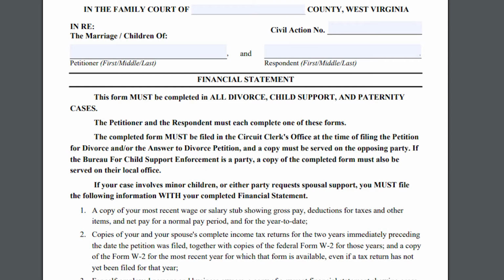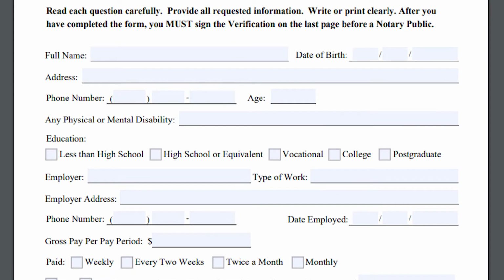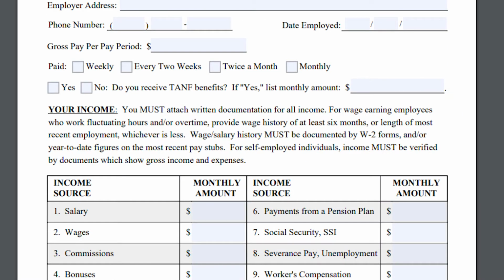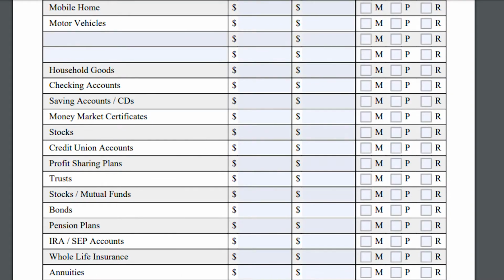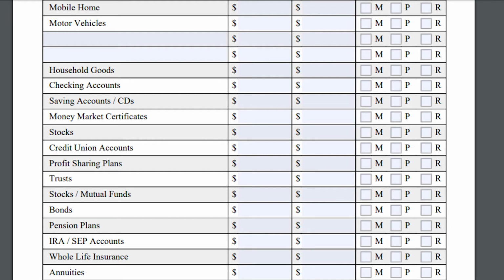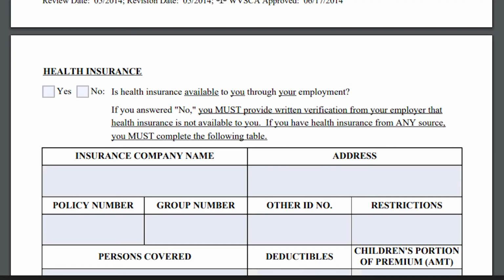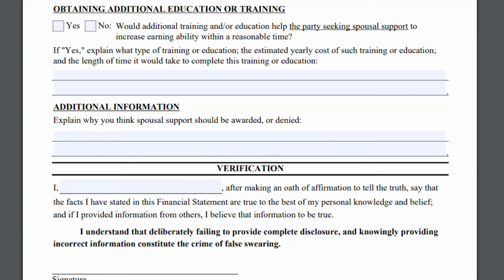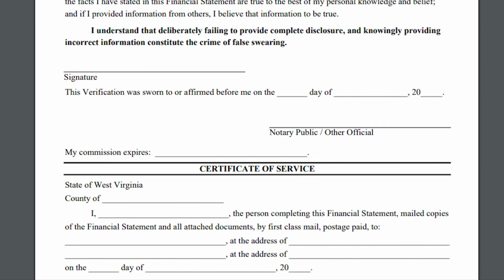How to Fill out a Financial Statement for WV Divorces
Video 10 in our Divorce Information Series

Legal Aid of WV-provided information on how to fill out a financial statement for the courts when filing for divorce in West Virginia, along with what other paperwork you need to include.

For more free resources, view all of our videos, or visit us online at lawv.net.